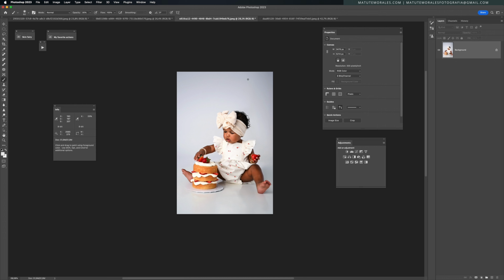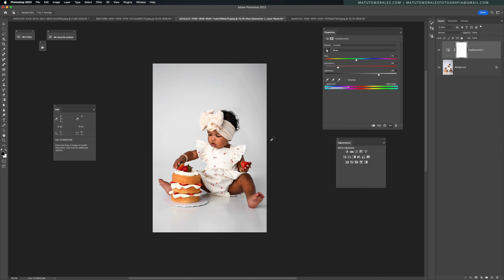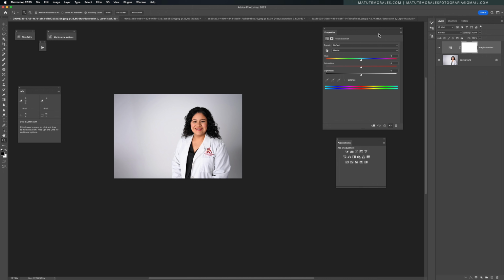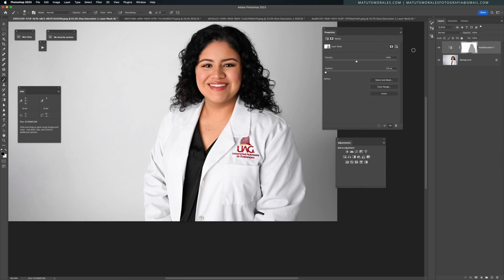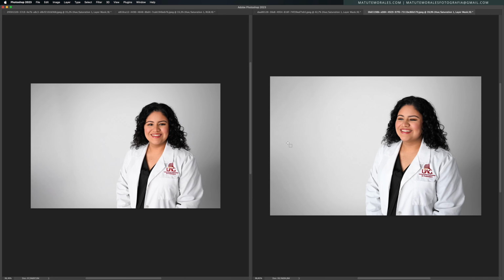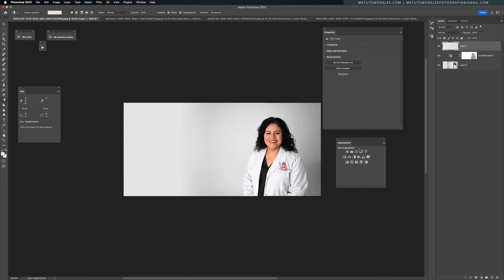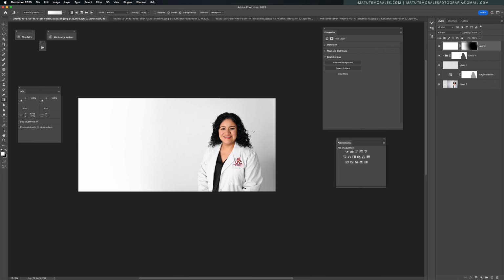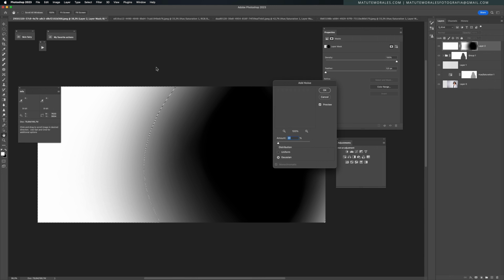Real world retouching - Removing blues on background